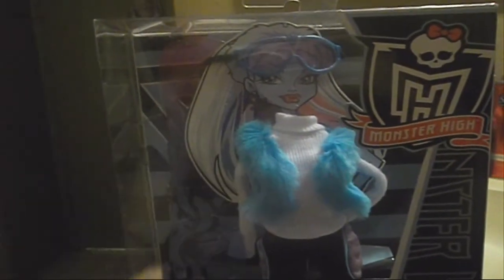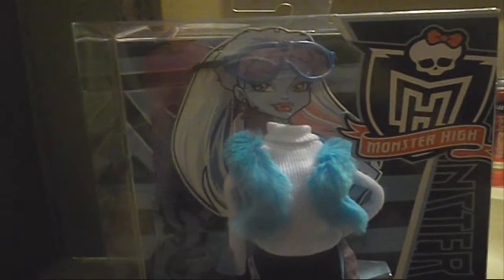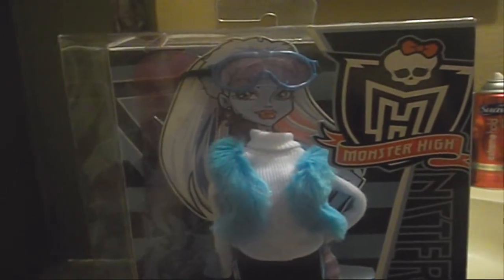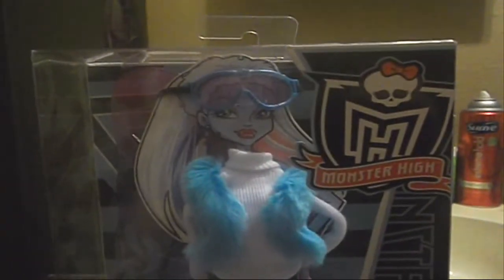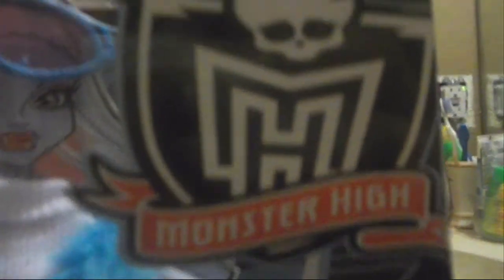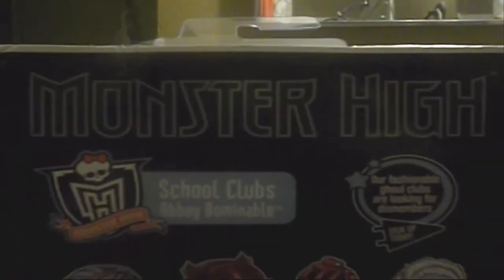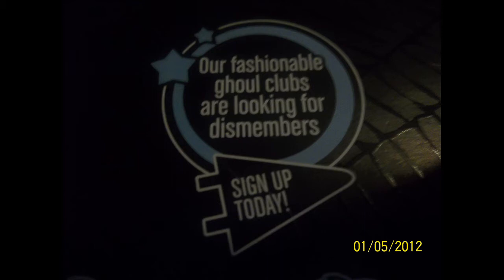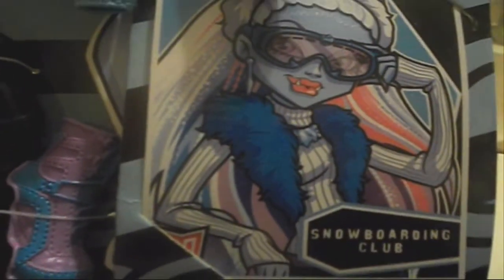MH Abbey Bominable Fashion Pack Review HD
Here's Abbey's fashion pack! I also got it yesterday from Wamart for $7.97.